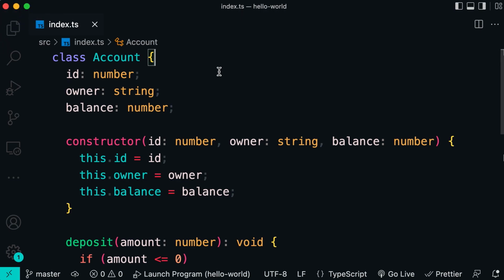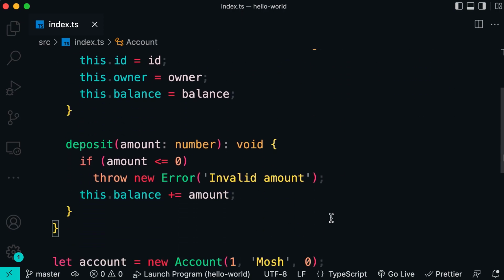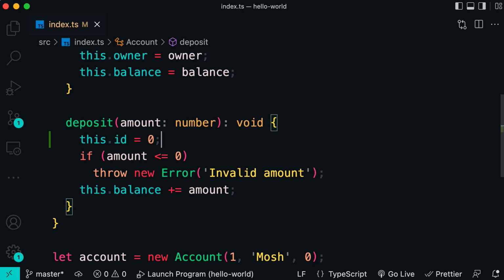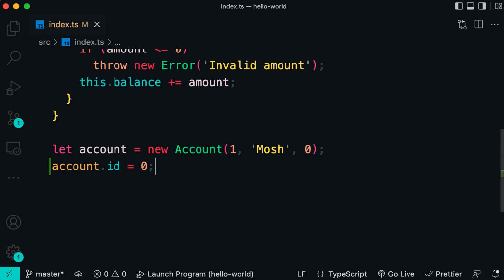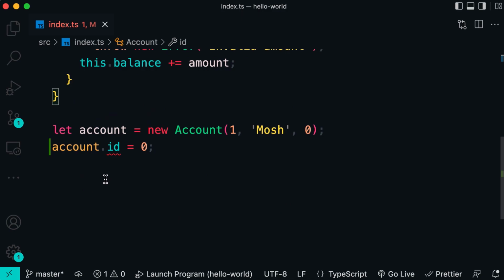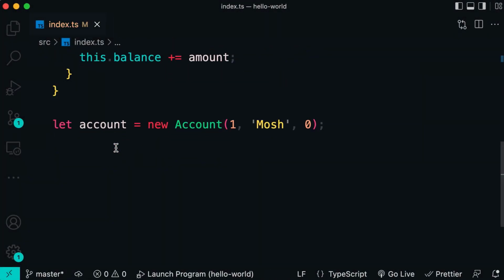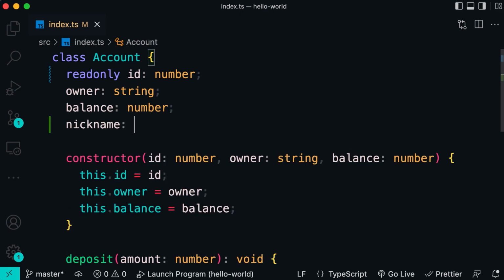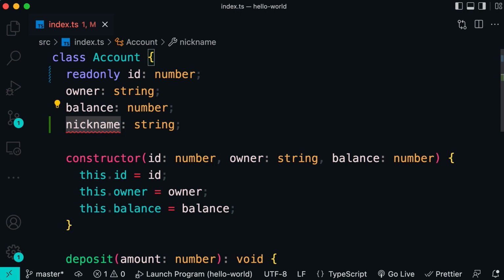The Ultimate TypeScript Course，Classes, Interfaces:Read only and Optional Properties